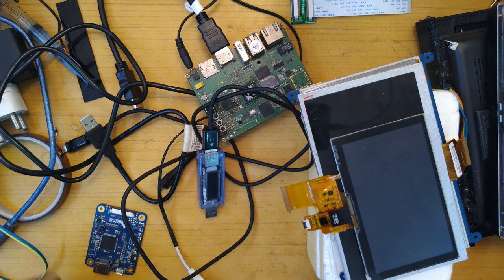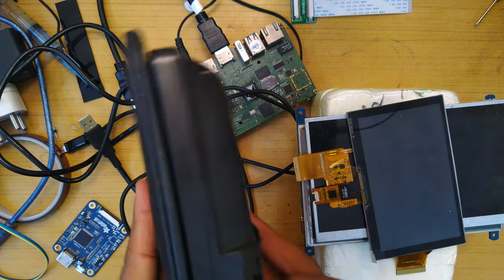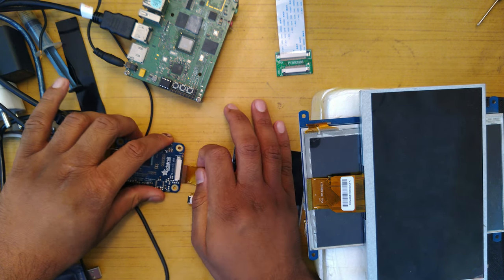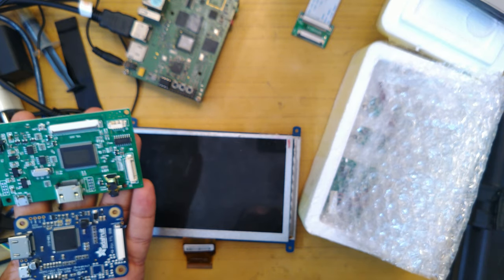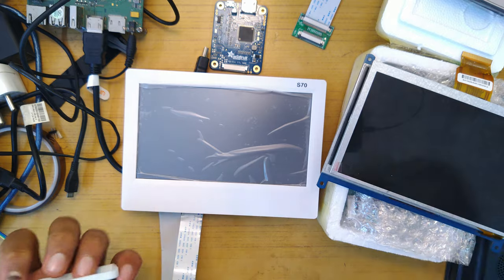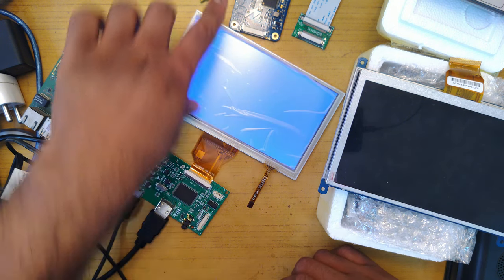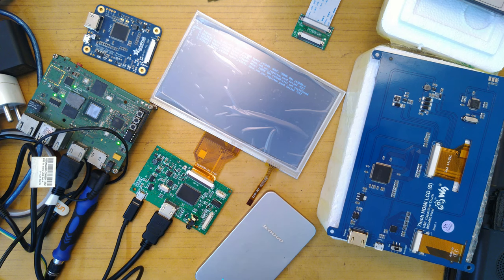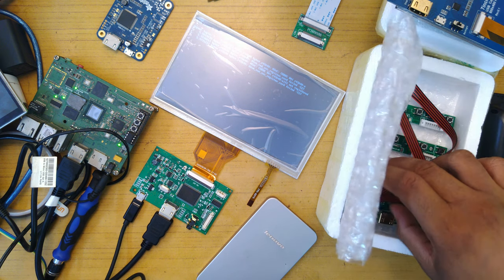40 vs 50 pin LCD TFT Disaplys for DIY Projects [REUPLOAD]